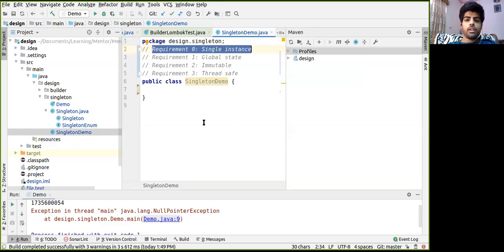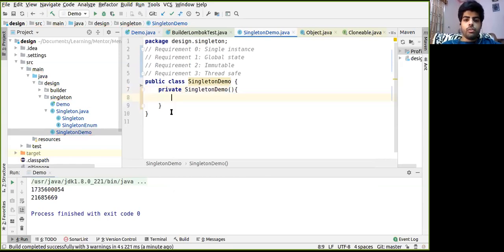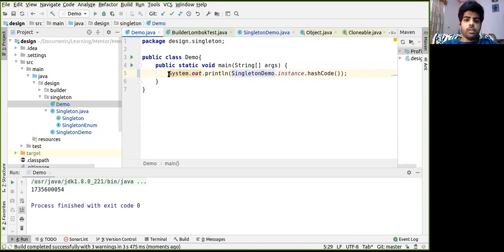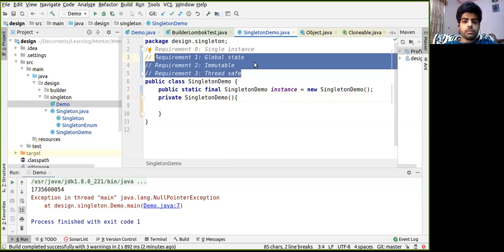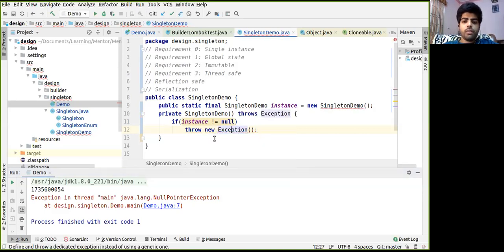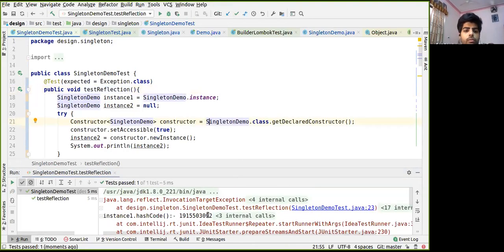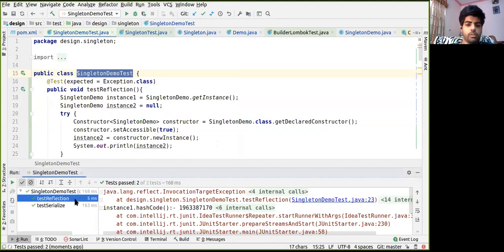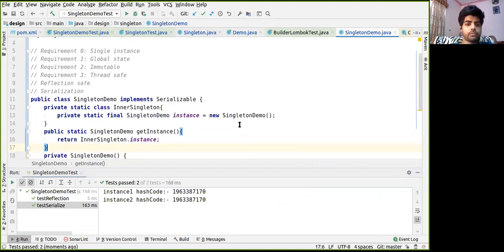Singleton Design Pattern | Code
All about coding the singleton design pattern using lazy and eager initialization while also making it serialization and reflection safe